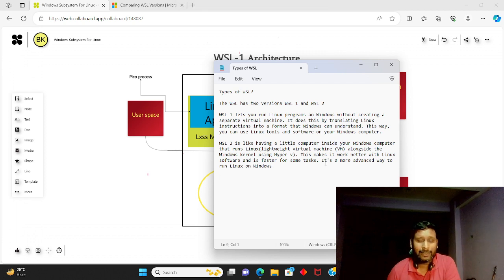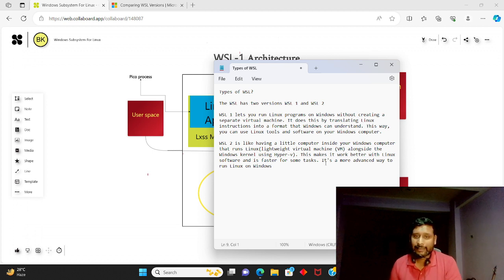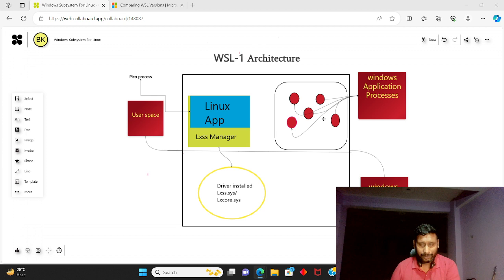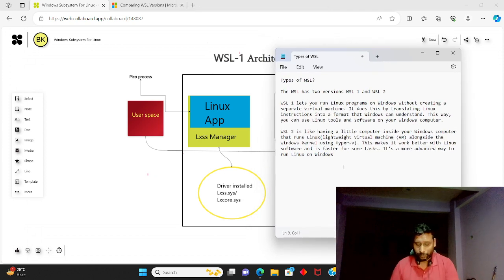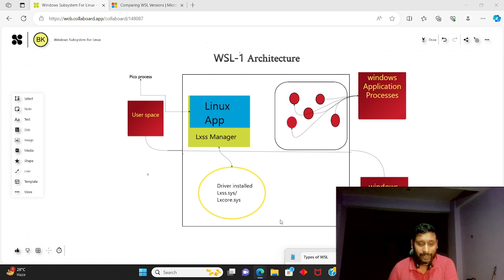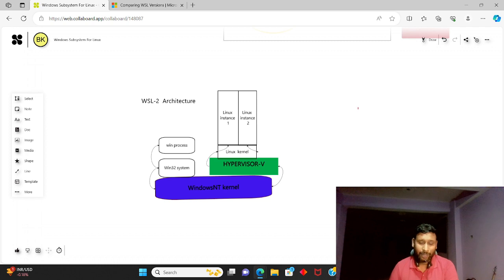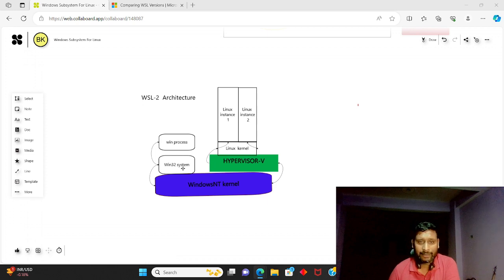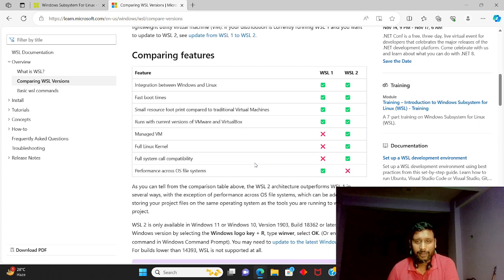WSL-1 WSL-2 Architectural explanation.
About WSL1 and WSL2 Architectural, and comparison in between.